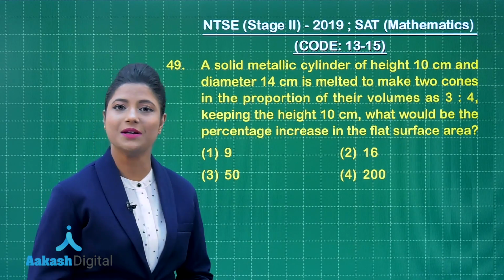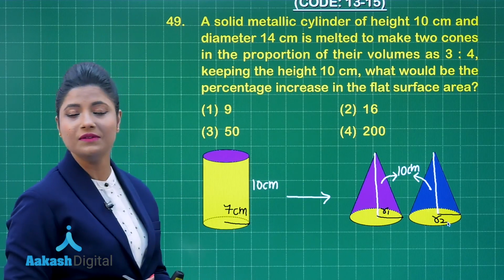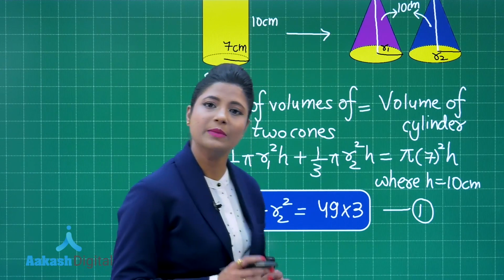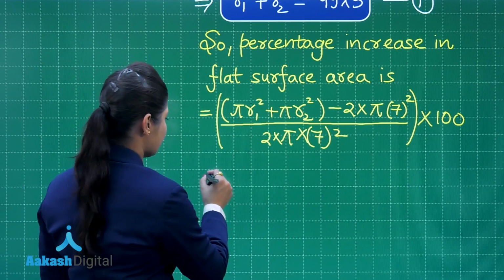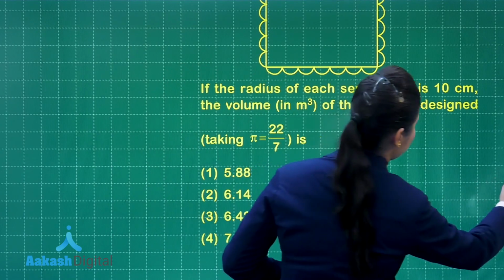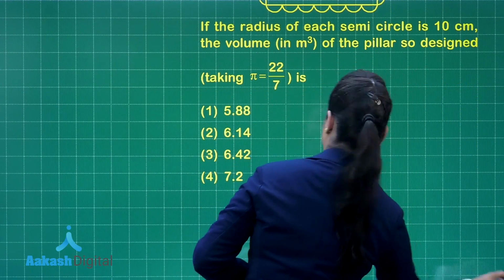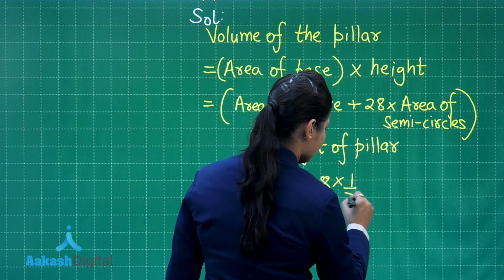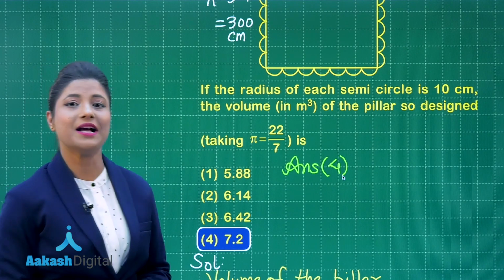NTSE Stage II 2019 Answers & Solutions for SAT Maths Q 49 to 50 | Aakash Institute